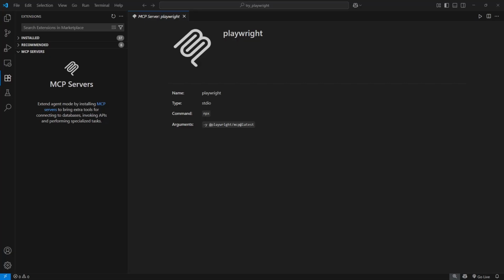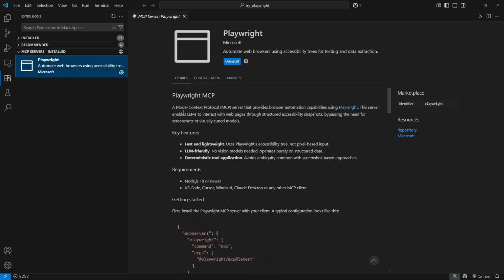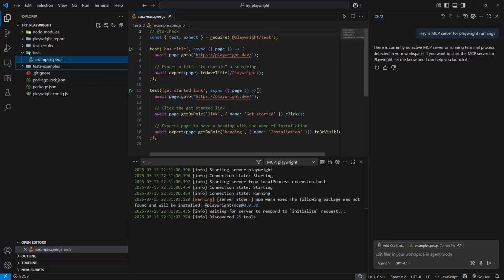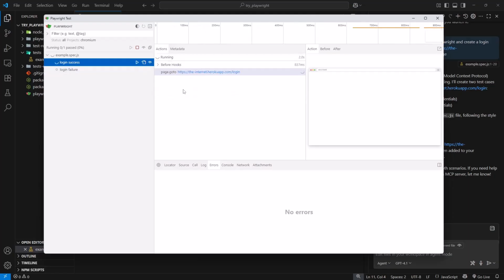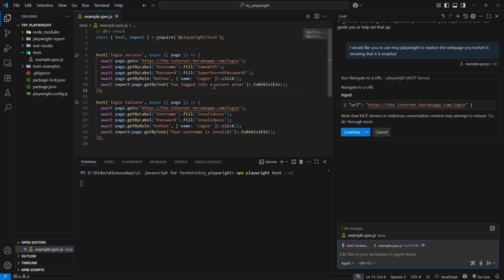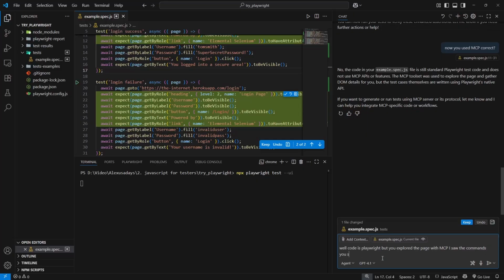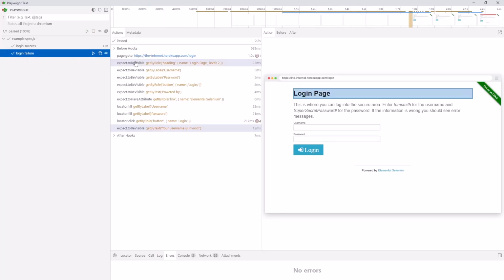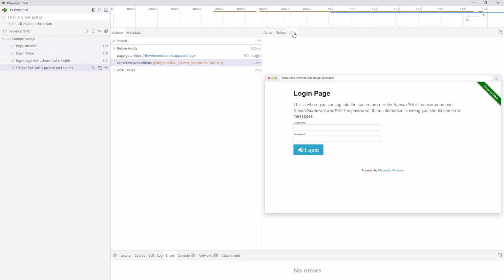Playwright AI Test Automation w/ MCP Server + Copilot (2025)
Connect Copilot‑powered AI to the Playwright MCP Server to generate, run & self‑heal end‑to‑end tests fast. Watch natural‑language prompts become Playwright code.